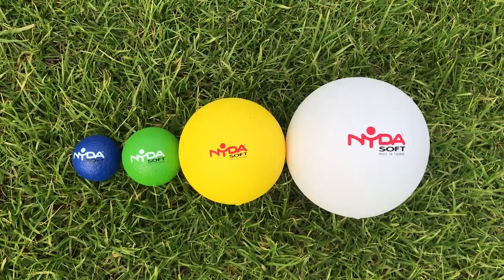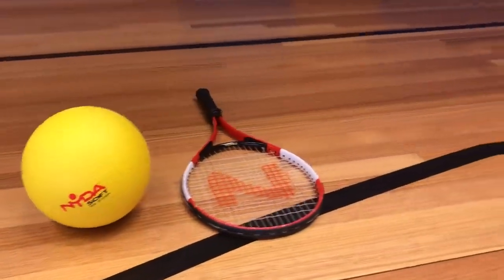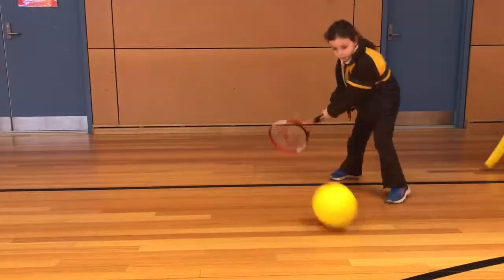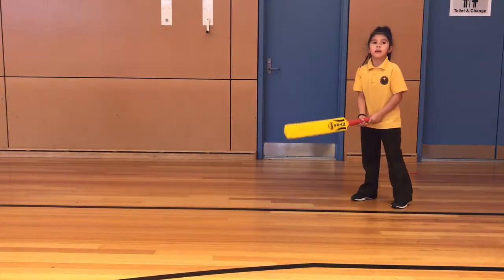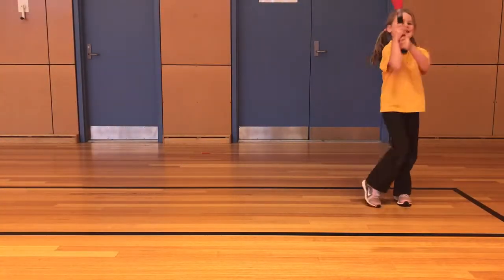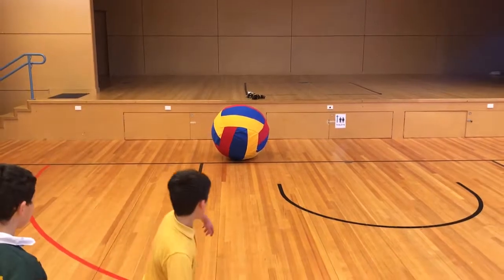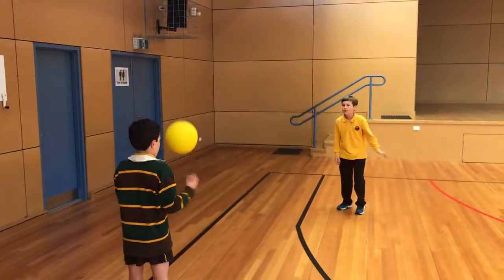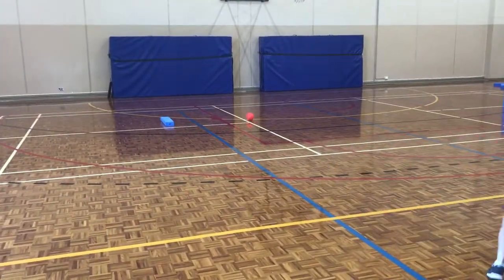NYDA Gator Skin Balls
RHSports have a great range of NYDA Gator Skin Balls to use in the physical education classroom. The large range of sizes means there is always one for your activity.